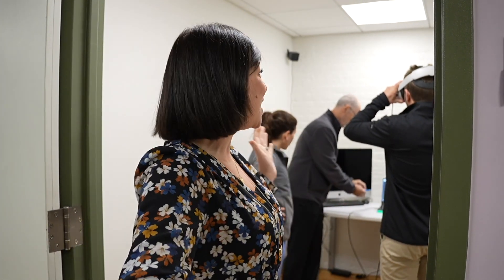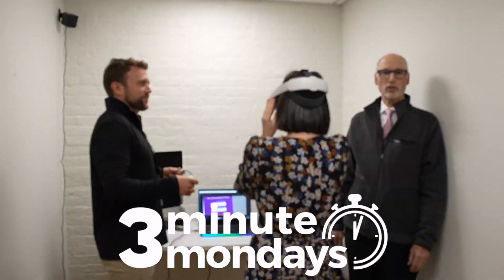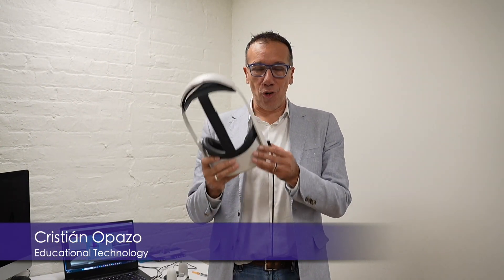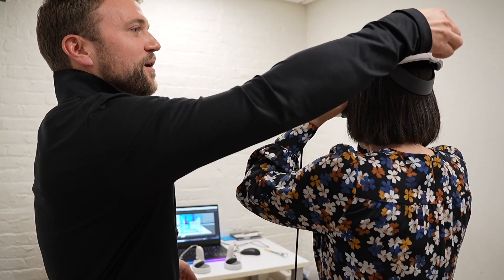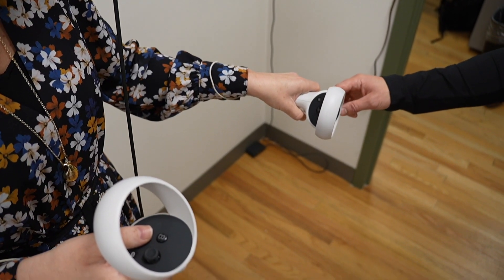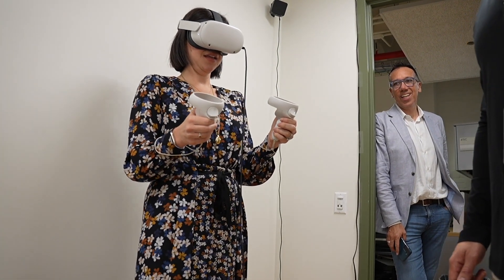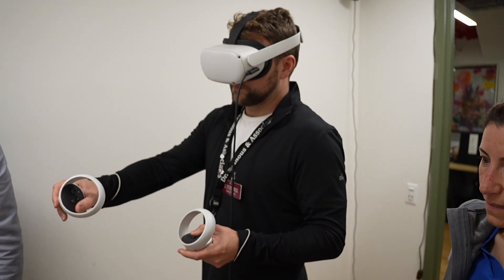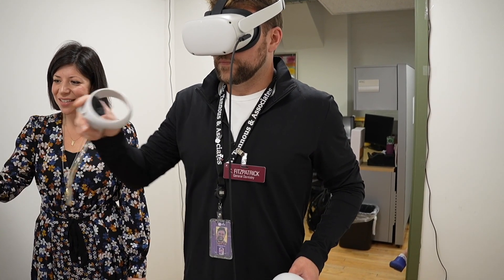3-Minute Mondays: Virtual Reality Simulation for Local Anesthesia Administration